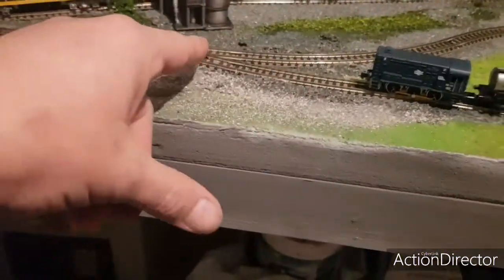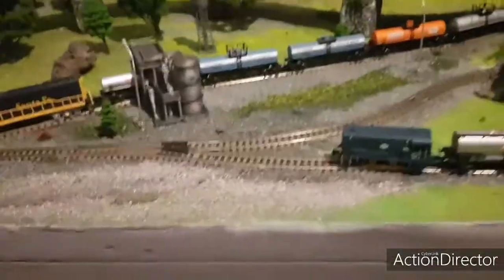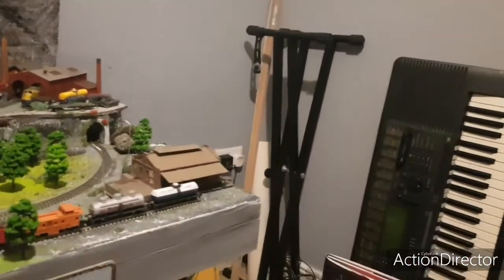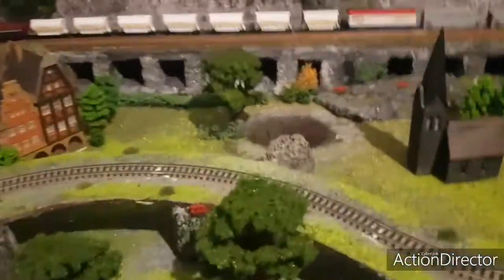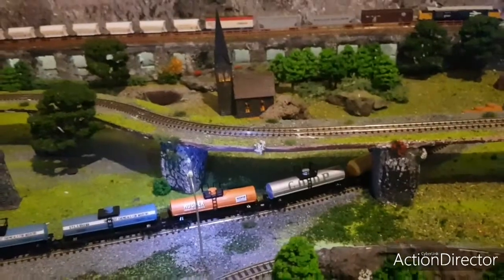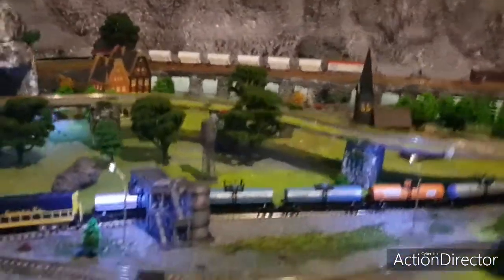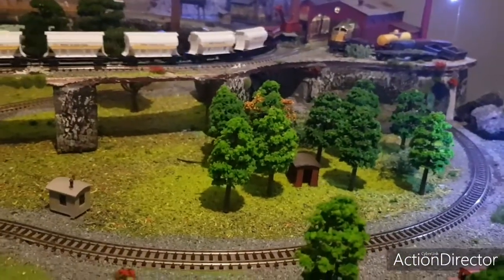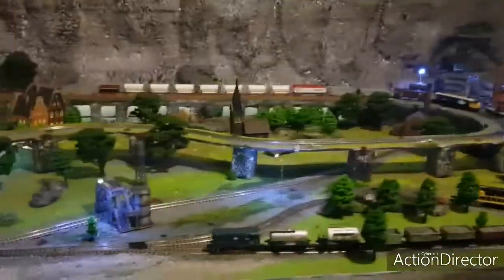How to build a 10 day Model train layout.